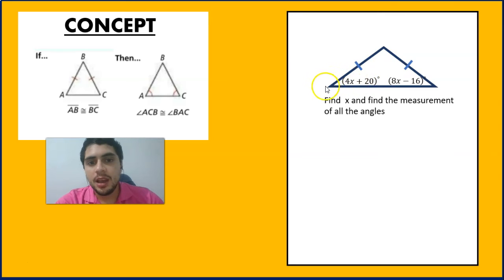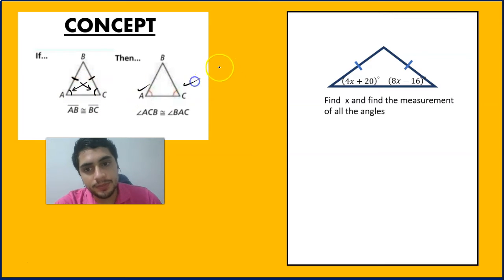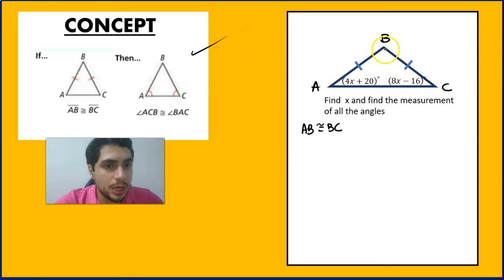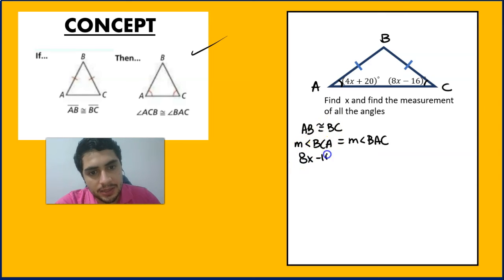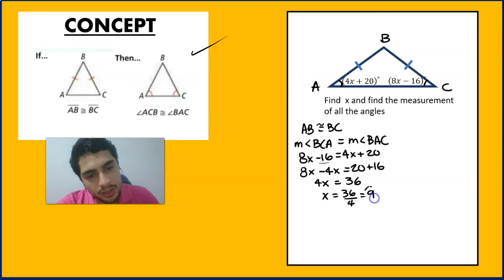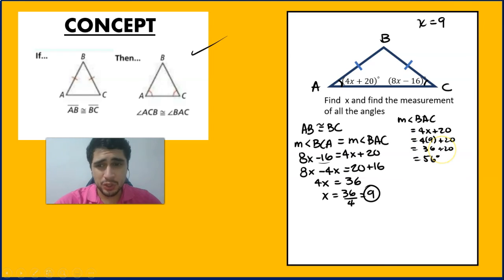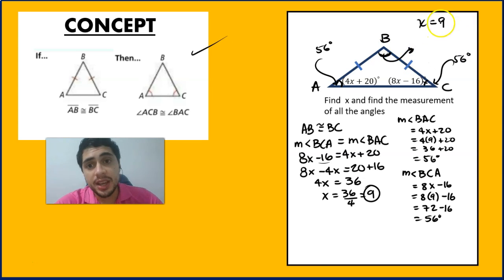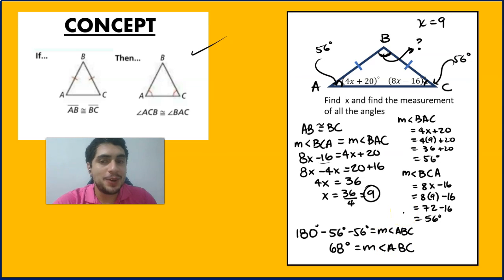GEOMETRY | ISOSCELES TRIANGLES: FIND THE MEASUREMENT OF THE ANGLES | EXAMPLE 1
Welcome to today's video in which we will be solving a problem of geometry. We will be tackling and studying the properties of isosceles triangles. This video includes Example 1 solved!

Find the value of x in the isosceles triangle and the measurement or values of all the angles in it.